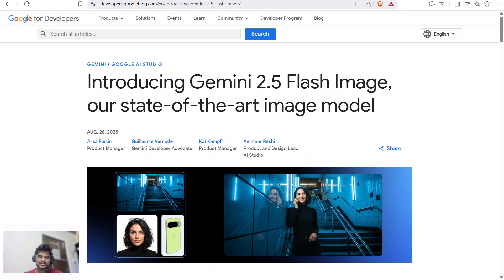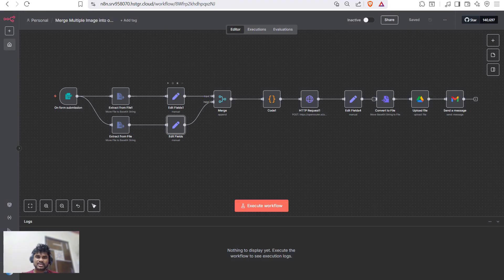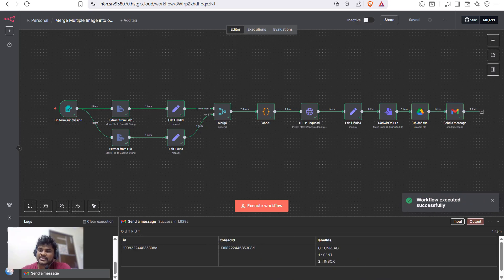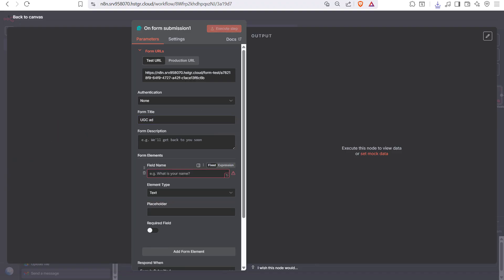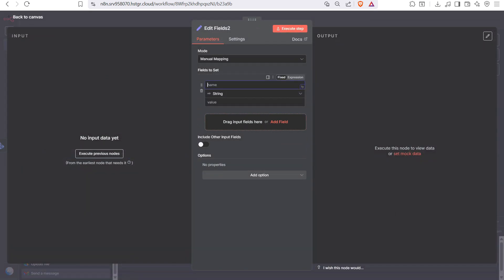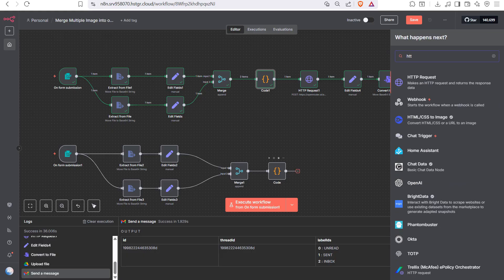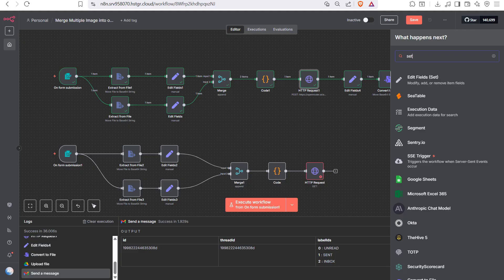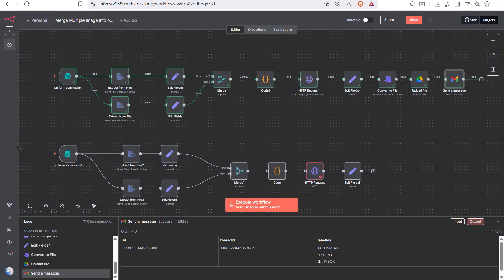How to Use Google’s Nano Banana FREE with n8n (No-Code)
Create viral images — for FREE — using Google’s Nano Banana + n8n, no code required. In this tutorial I show the exact no-code workflow that turns a single text prompt into cinematic, high-quality images and automates the whole process with n8n (so you can batch, iterate, and export with one click).

• How to Use Google’s Nano Banana FREE with n8n (No-Code Tutorial)
• Exact prompt recipes that produce consistent cinematic images
• How to automate batch runs, size for thumbnails/ads, and export to Drive/Sheets
• Best practices to preserve quality, avoid common failures, and scale creative testing

Learn how to use Google’s brand-new Nano Banana image editor and generator completely FREE with n8n in this step-by-step tutorial! 🚀 I’ll show you how to connect Nano Banana to your n8n workflows, automate AI image generation, and unlock powerful creative possibilities without spending a dime. Perfect for AI automation enthusiasts, content creators, and businesses looking to supercharge their workflows with Google Gemini.

TIMESTAMPS
0:00 Hook — generate a Hollywood image with one prompt (FREE)
0:25 Why Nano Banana + n8n is a game-changer for creators
1:10 Setup: Nano Banana API & n8n (free-tier tips)
2:40 Prompt anatomy: subject, mood, camera, lighting, background
4:10 Live demo: prompt → Nano Banana → image saved via n8n
6:00 Batch mode: generate 10 variations and export to Drive/Sheets
7:10 Thumbnail & ad export tips (size, contrast, safe zones)
8:00 Pro tips: style controls, iterations, and automation scaling
9:00 Download prompts, workflow JSON & resources (links below)
9:40 Wrap & CTA